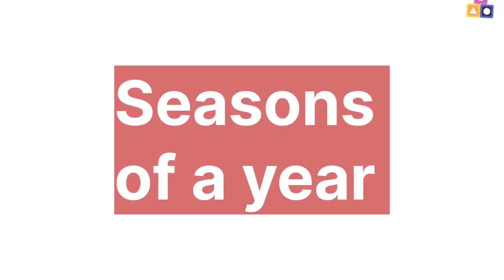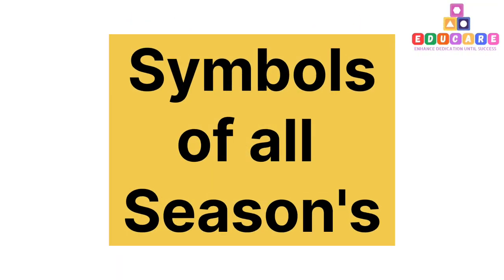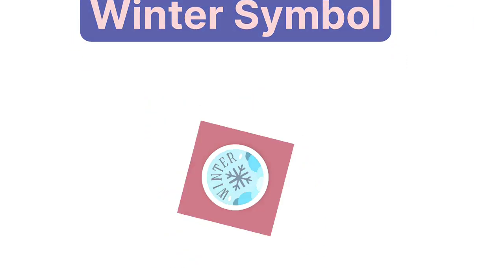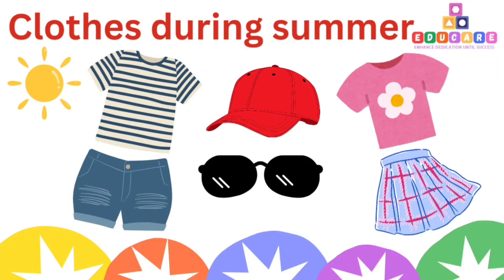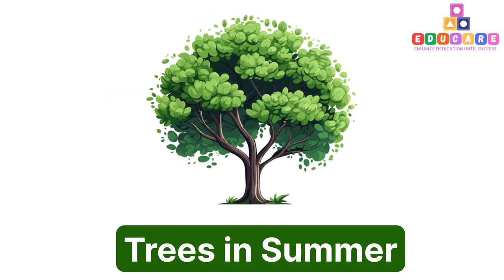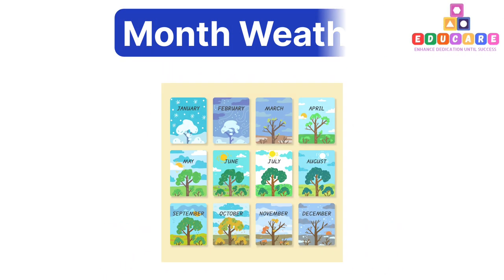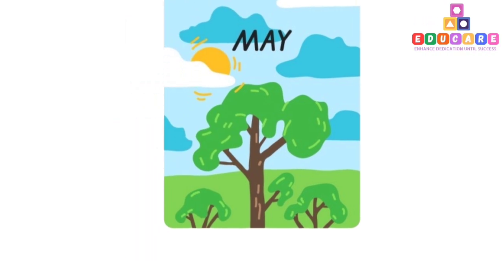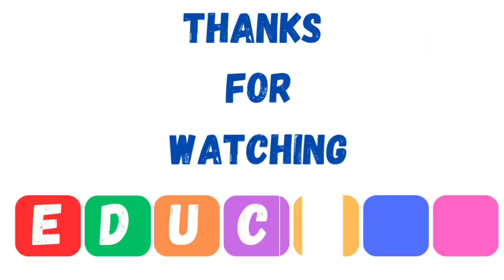Seasons name | Seasons for kids | Seasons of the year | Five Seasons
About Video

This video is about seasons names with pictures in english, In this video We teach names of the 5 seasons by showing images of summer , winter , autumn , spring , monsoon and the clothes we wear during each season.

About Channel

Our channel is based on 'EDUCATION' of children  kids , babies , toddlers , baby ,  pre school kids, kindergarten kids , class 1  to class 10 children ,  adults and also for senior people. Education is derived from the Latin words  - Educare, Educere, Educo and Educatum. "educare" which means to teach , to instruct , to educate. Our motive is To encourage the growth and development of a child through the concept of Enhance Dedication until Success.

Are Educare channel Youtube videos helps in kids education?👇🏻

• Our videos helps in education by  introducing the Basic and Advanced concepts to children through animations , graphics , pictures , spellings.

Images used